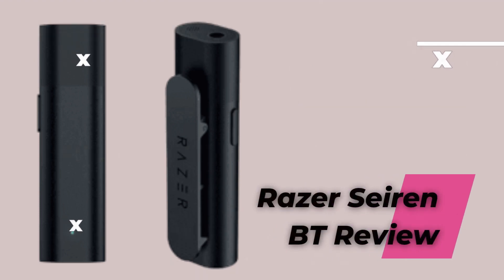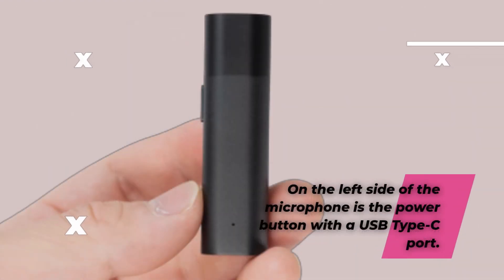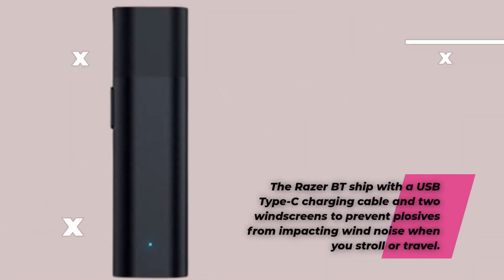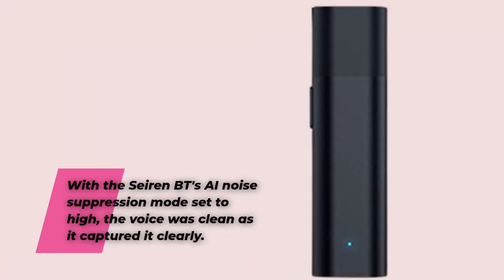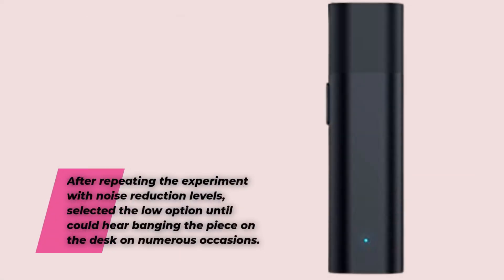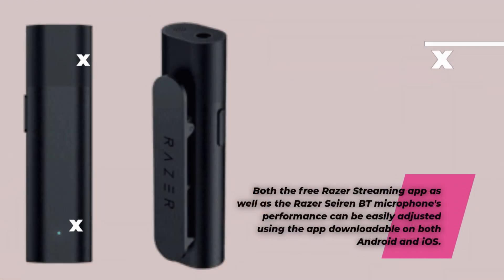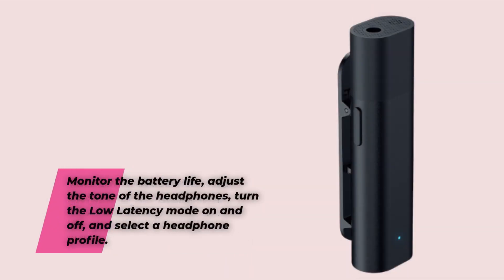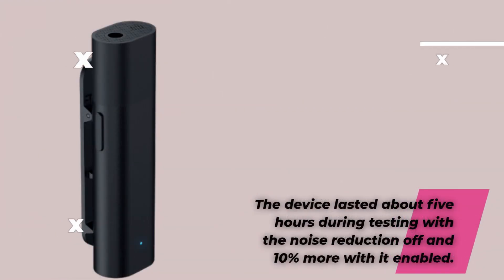Razer Seiren BT Review: Is this wireless microphone worth the hype?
Amazon Product Name : Razer Seiren BT

Looking for a high-quality and versatile microphone for your streaming or podcasting needs? Check out the Razer Seiren BT! In this video, we'll give you a comprehensive review of this impressive microphone, highlighting its key features, benefits, and performance capabilities. From its clear and crisp sound quality to its easy Bluetooth connectivity, the Razer Seiren BT is a top choice for anyone looking to take their content creation to the next level. Whether you're a professional or a beginner, this microphone is definitely worth considering. Tune in to learn more!